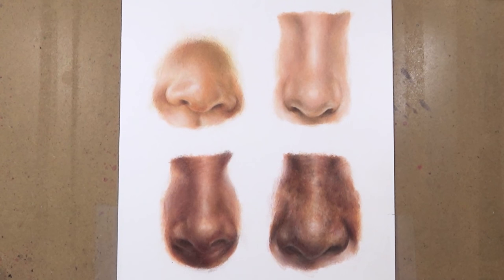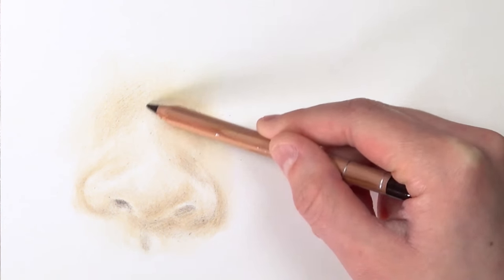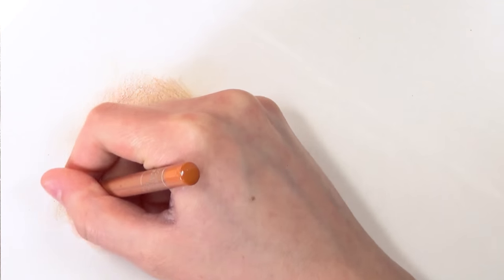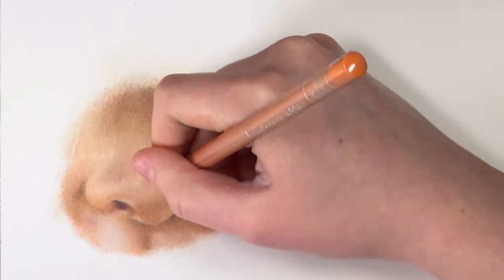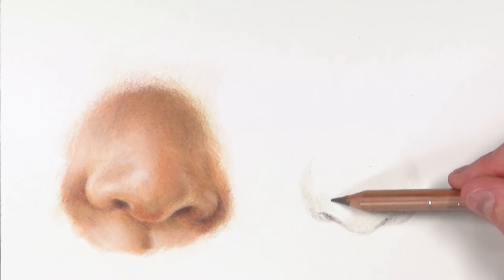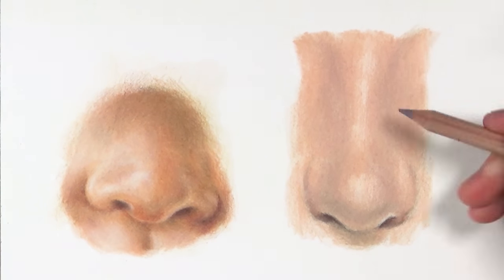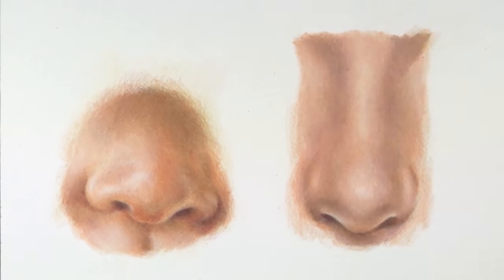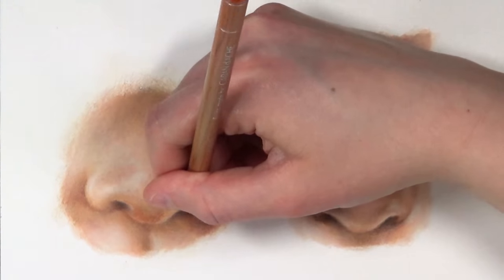DRAWING NOSES PART 1! Coloured Pencil Drawing Tutorial Episode 8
In this video I am giving a tutorial on drawing noses in coloured pencil.
MATERIALS USED:
Caran D'ache Luminance 76 set

Faber Castell polychromos 120 set

Strathmore Bristol vellum paper

Sakura white gel pen

X-acto knife

Colours Used:

Babies nose:
Raw Umber  30%, Burnt Sienna, Burnt Ochre 10%, Burnt Ochre 50%, Burnt Ochre, Sepia, White, Brown ochre

Female nose: Raw Umber 10% &  30%, Burnt Sienna 10%, Burnt Sienna, Burnt Ochre 10%, Burnt Ochre 50%, Burnt Ochre, Sepia, White